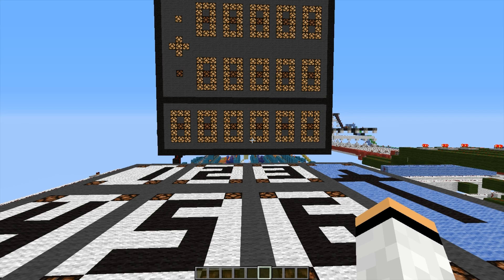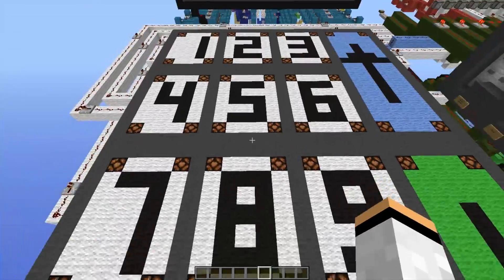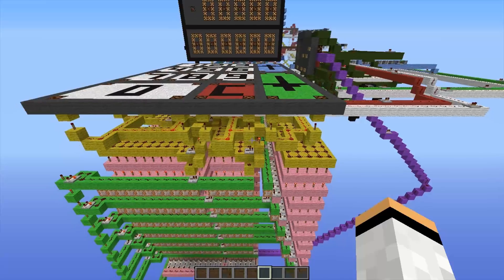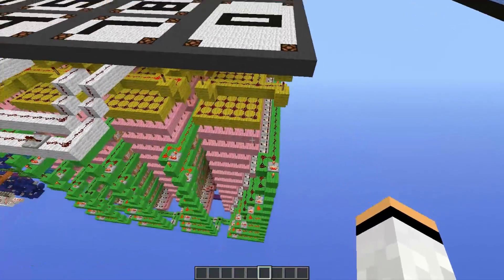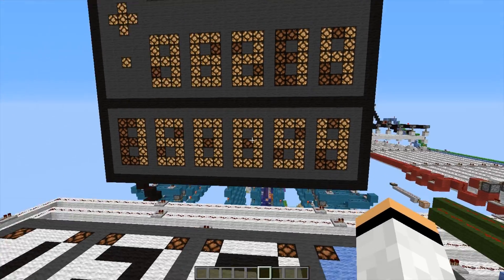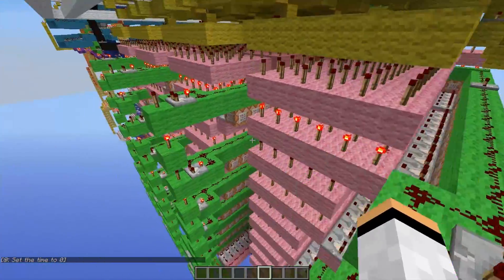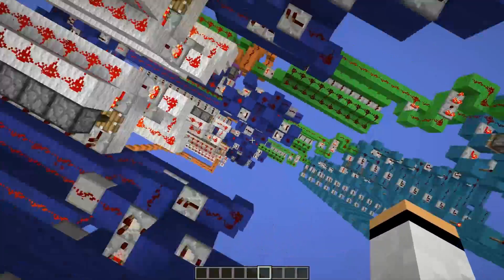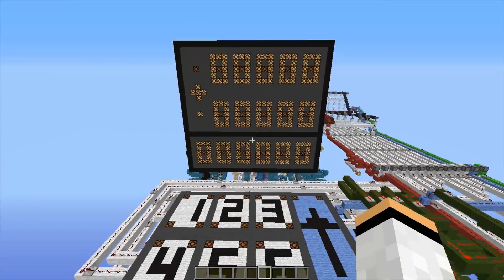Showcase - iCalc Touch (Calculator with touch pad)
Hey hey hey! Todays project is a calculator you can use without buttons!! I combined two fantastic machines - The calculator and the touchpad. Enjoy!